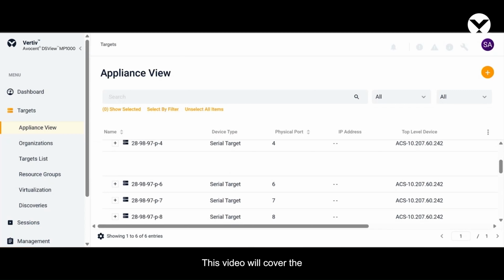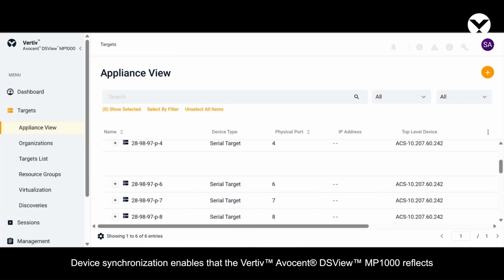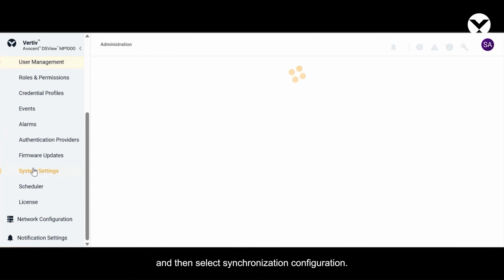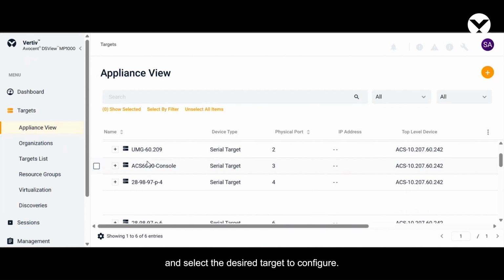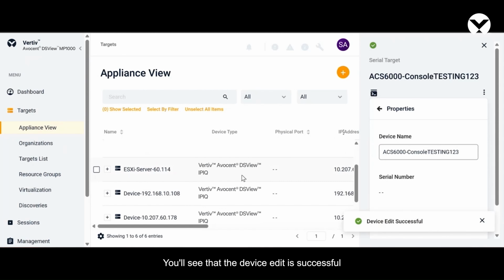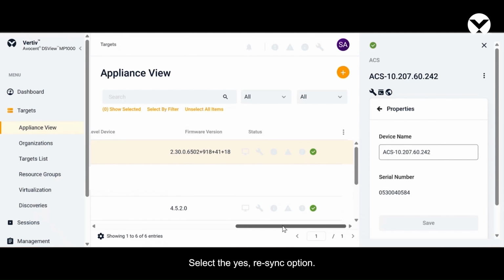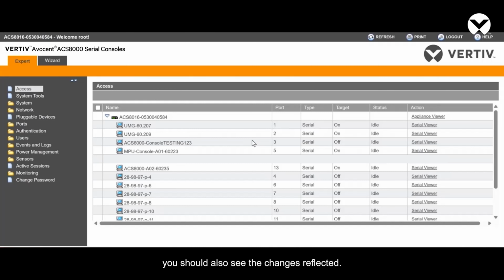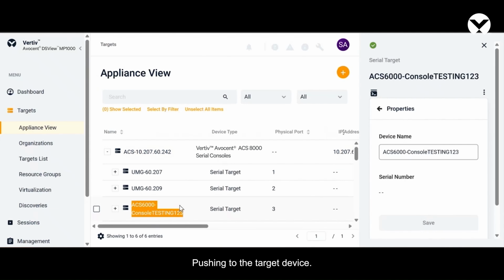Push device sync in Vertiv™ Avocent® DSView™ MP1000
In this tutorial, we demonstrate how to perform device synchronization in the Vertiv™ Avocent® DSView™ MP1000. Learn how to push configurations to target devices so your Vertiv™ Avocent® DSView™ MP1000 reflects the most accurate and up-to-date information from your managed devices.

What you’ll learn in this video:
1. Logging in and navigating to the Vertiv™ Avocent® DSView™MP1000 Web interface
2. Configuring synchronization settings to push changes to target devices
3. Editing device properties and applying configuration updates
4. Performing a re-sync to update target devices

Verifying that changes appear on both Vertiv™ Avocent® DSView™ MP1000 and the device web interface
Device synchronization helps IT teams maintain consistent and reliable management of all connected devices, keeping your digital infrastructure aligned and efficient.

IT infrastructure solutions
network device management
target device configuration